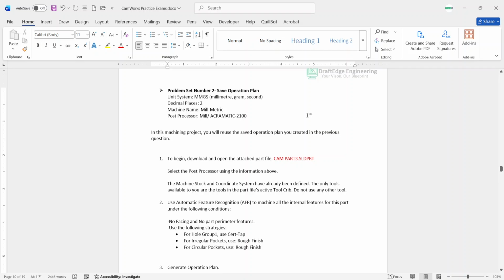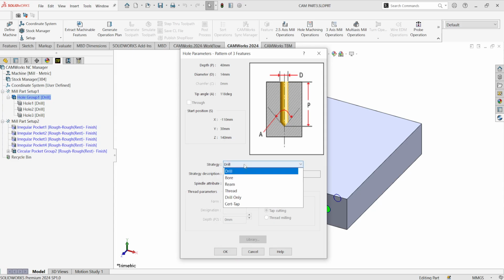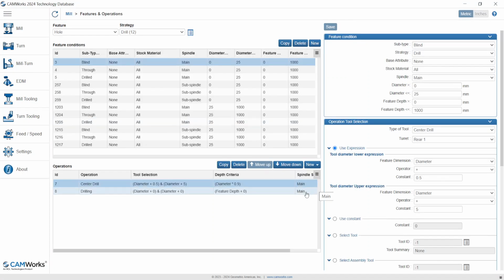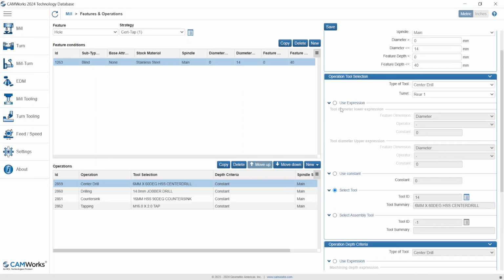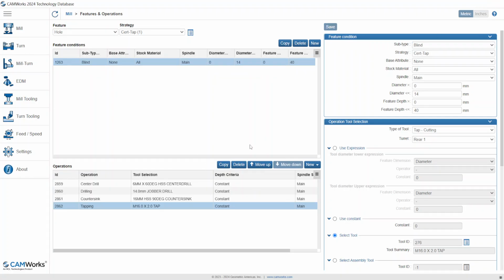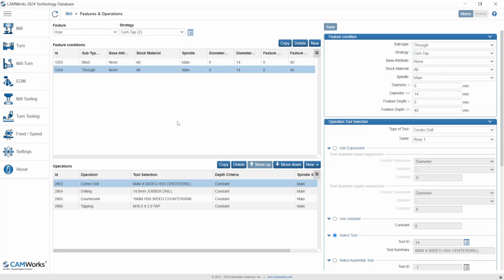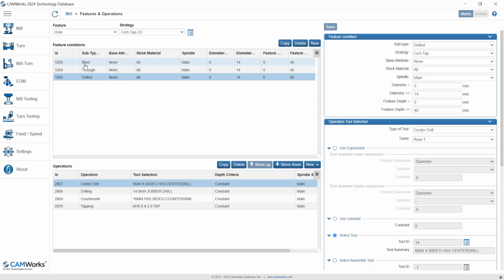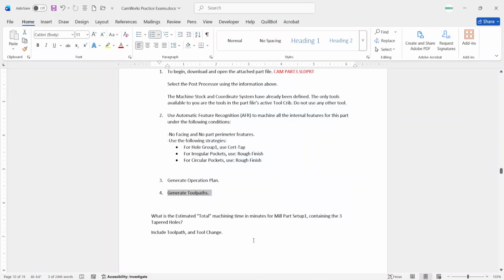SOLIDWORKS CAM_Save Operation Plan_6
How to Save Operation Plan in  CAMWorks or Solidworks CAM application. This is a practice exam guide video.